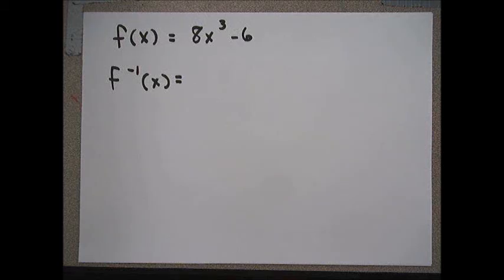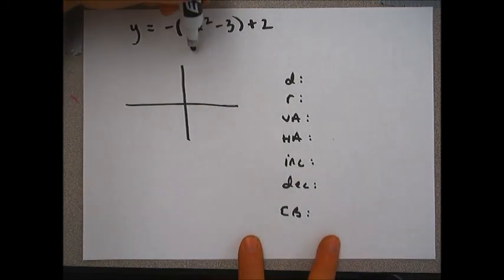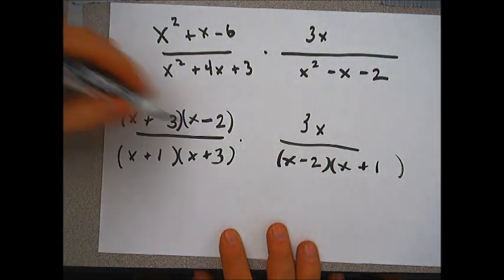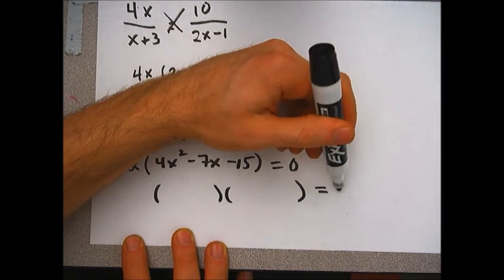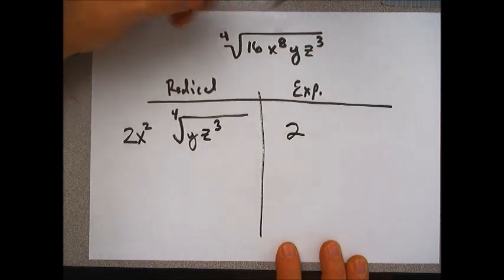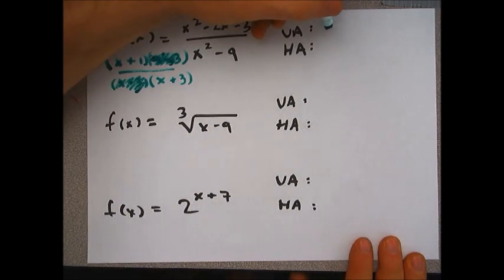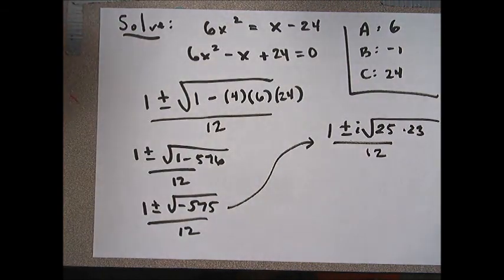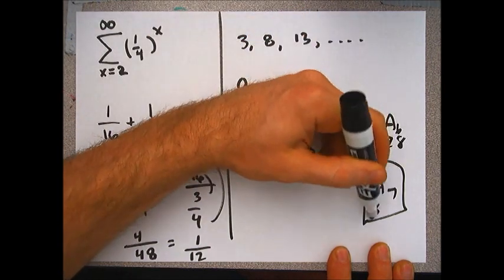Baker - Algebra II (exam review May-17-2016)